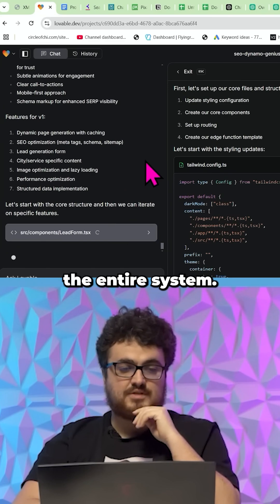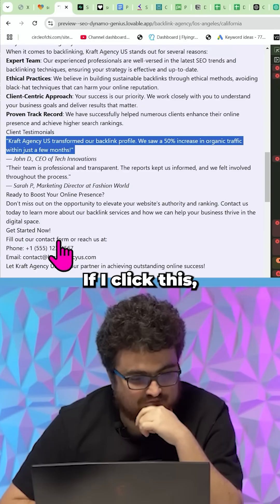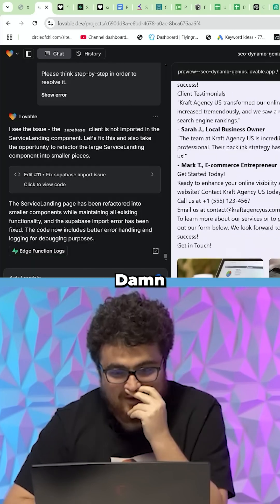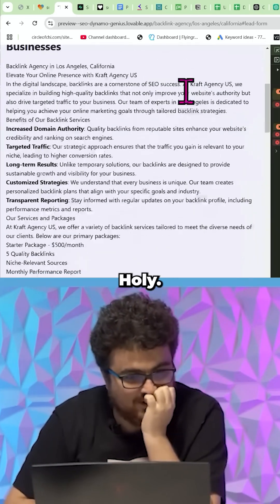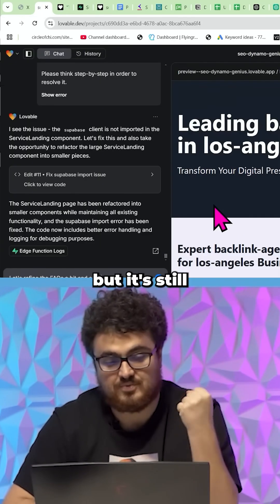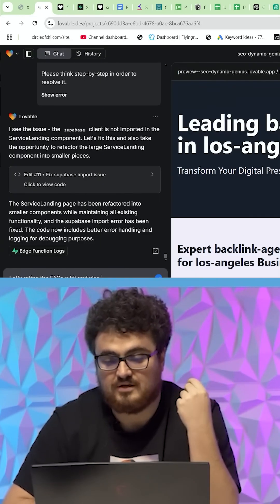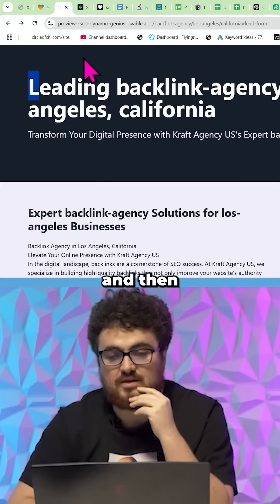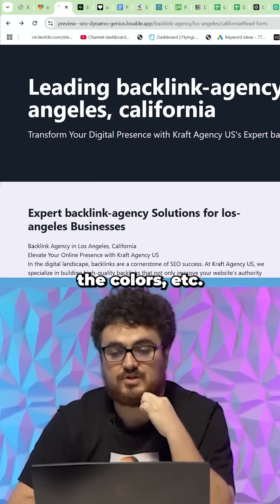Testing If Lovable Can Build Lead Gen Websites